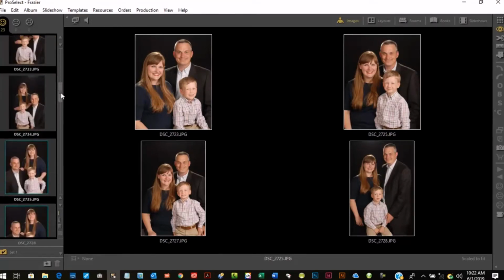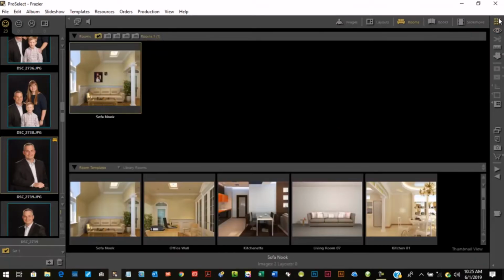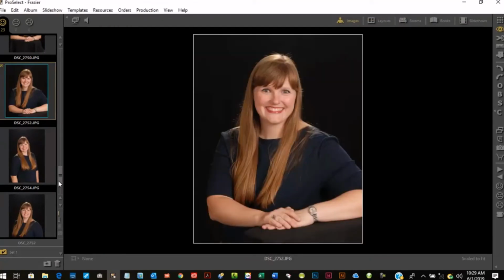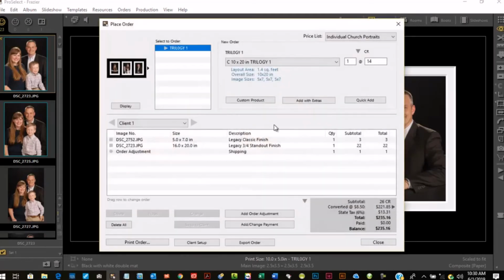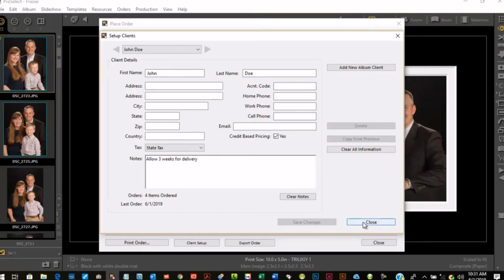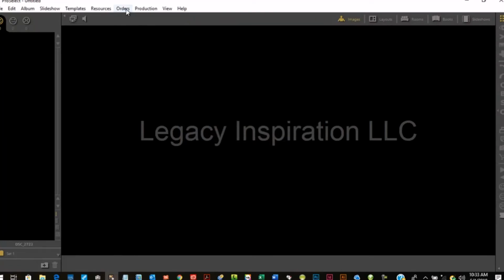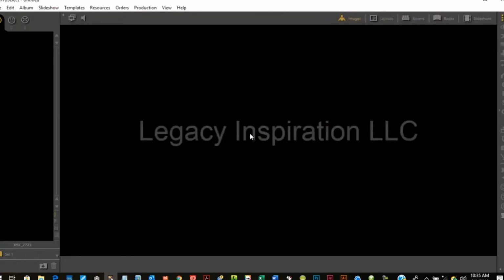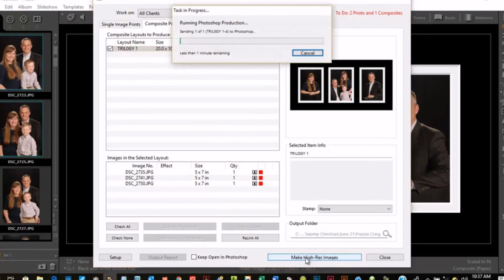Portrait Sales Software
We use an excellent software program for our sales station.  In this video I take you through the steps in the sales presentation process.  We use this for one of our specialty niches.  In my eBook I cover the 7 Niches we work with in our business.  Get your FREE copy at PicBiz.Pro